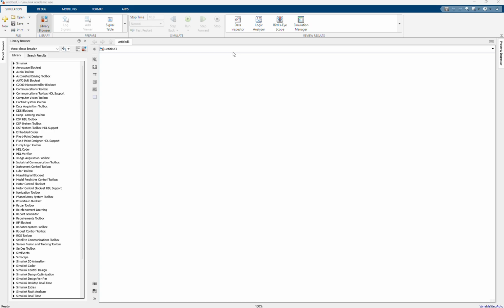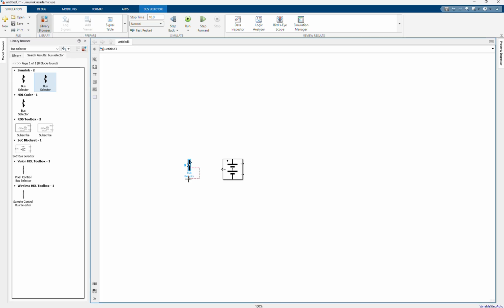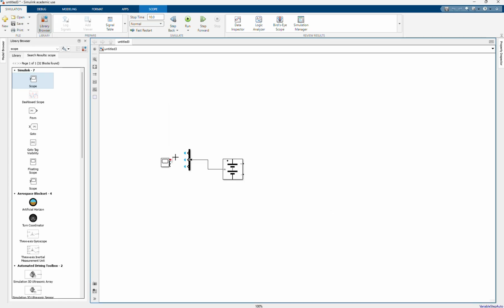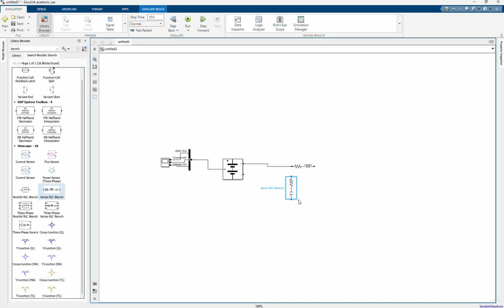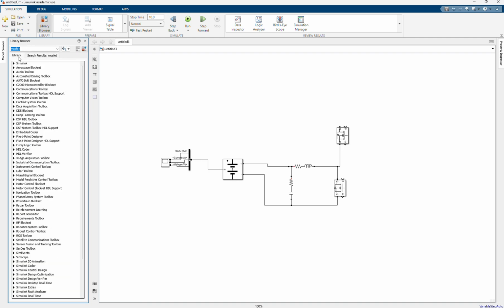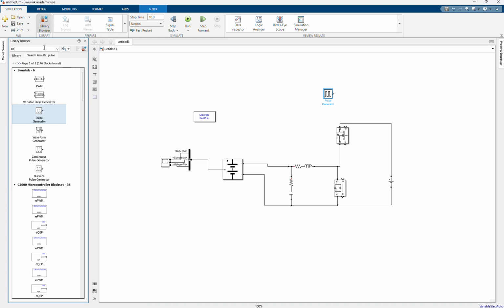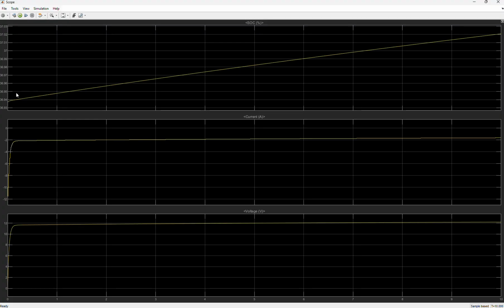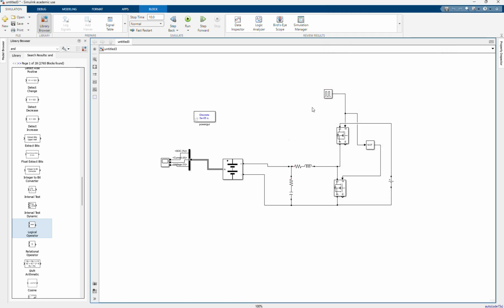MATLAB and Simulink Tutorial: Lecture 10, Battery Simulation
In this video, a battery is simulated in simulink including Mosfets and PWM signals for controlling charge and discharge.